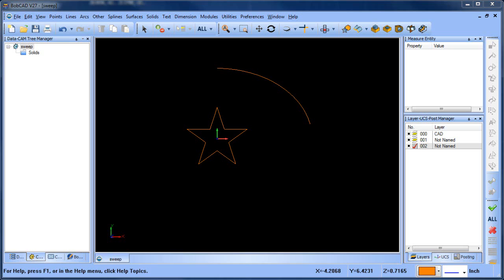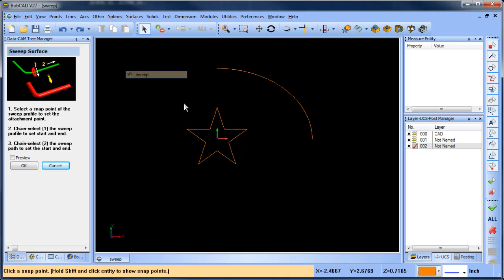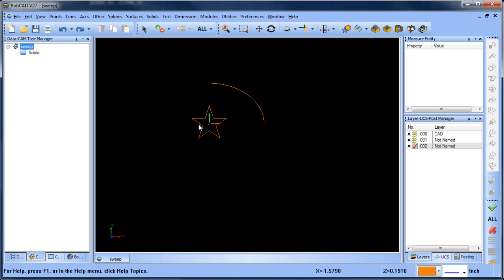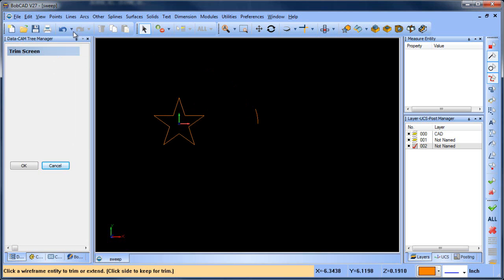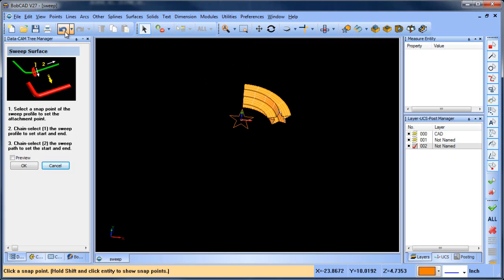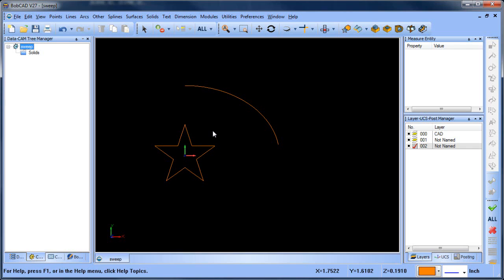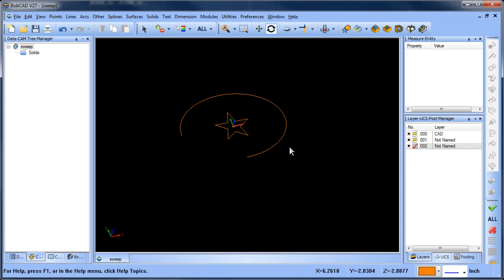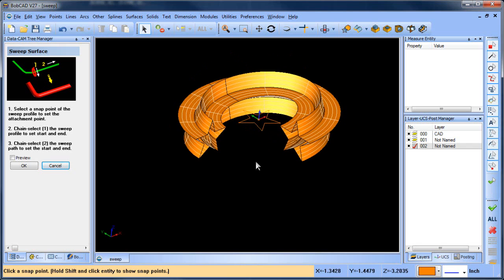Sweep Surface BobCAD CAM V27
In this BobCAD After Dark Video, I explain how the sweep surface works.

If you need to send me something use this address:

    BobCAD-CAM, Inc.
    Attn:  Al DePoalo
    28200 U.S. Highway 19 N.

Al DePoalo